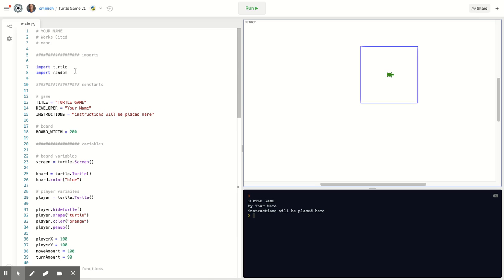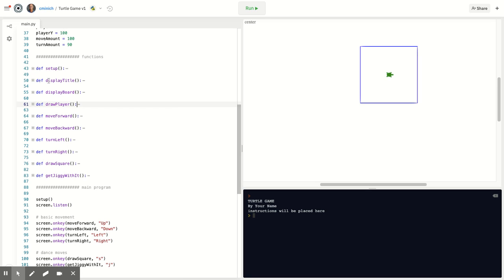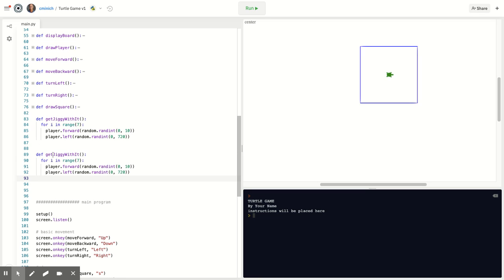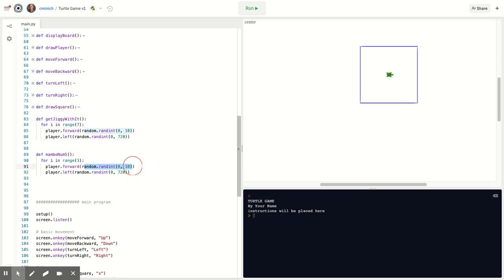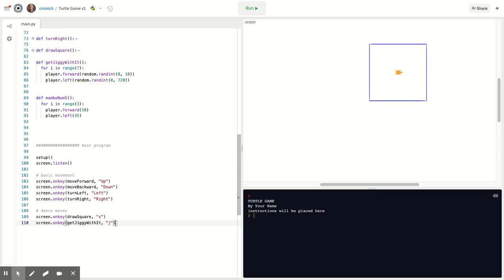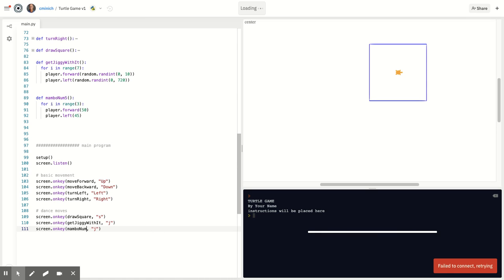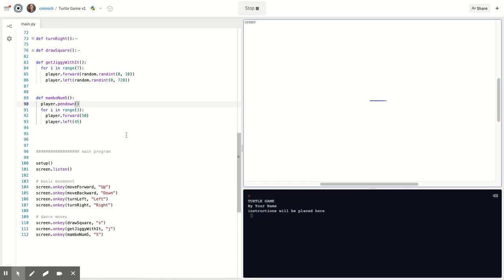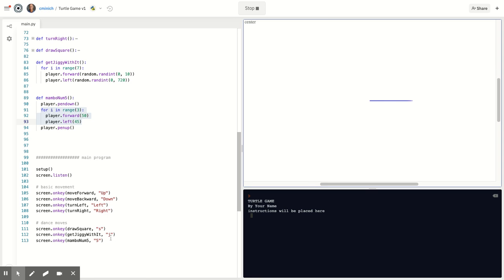Python Turtle Game - Adding a New Function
This video helps a beginner Python student use "turtle graphics" to learn how to:

copy and paste an existing function (def),
modify the new function,
add a statement that "calls" the new function,
and
matches the new function to a keyboard key so the human user can invoke that new function by pressing a key on the keyboard.